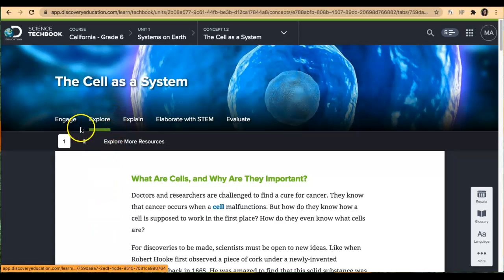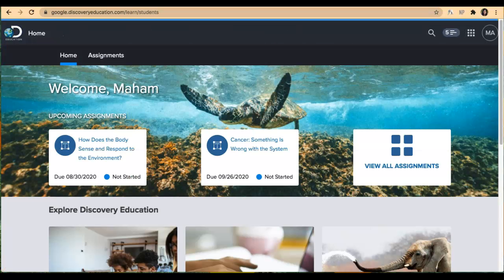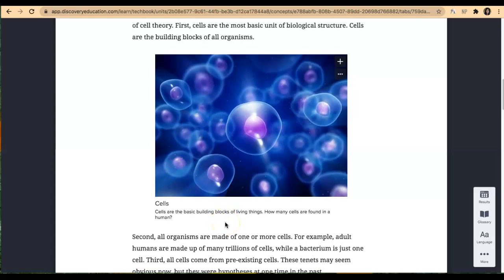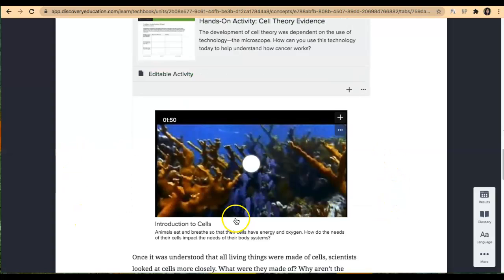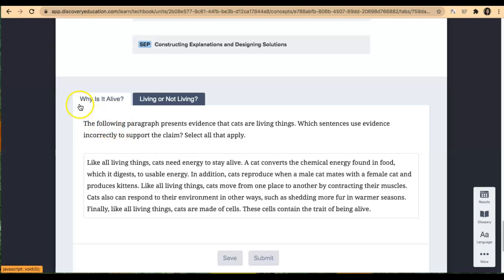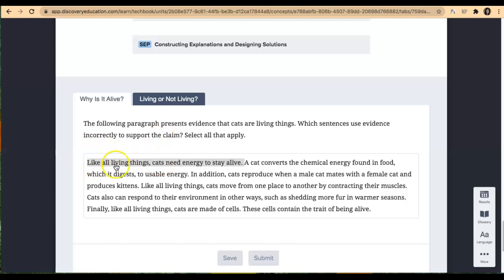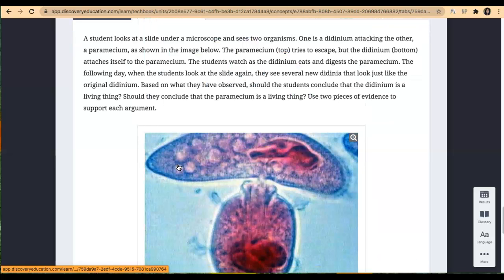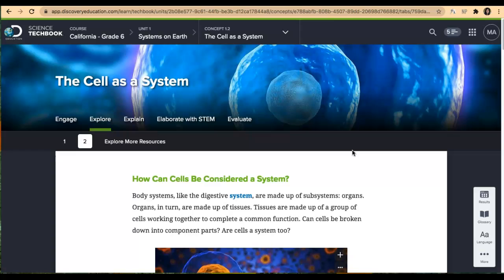Cell as A System Explore Page 1